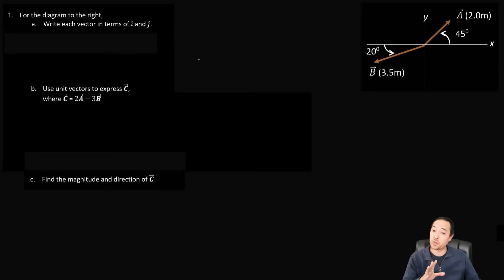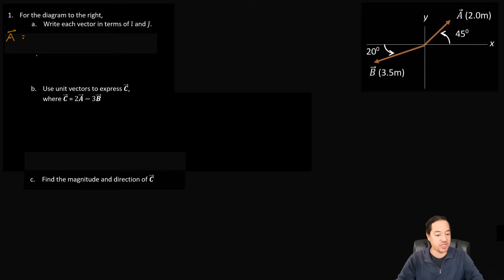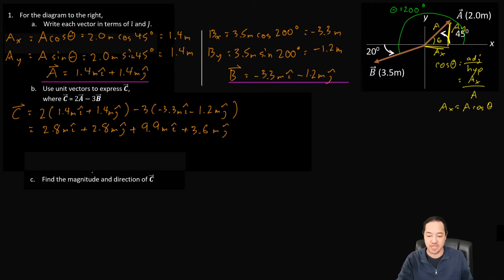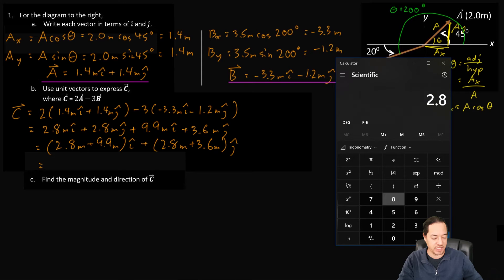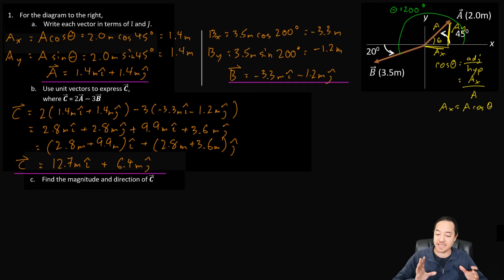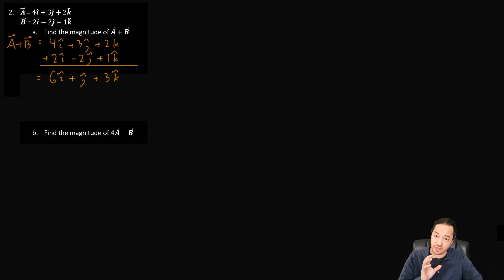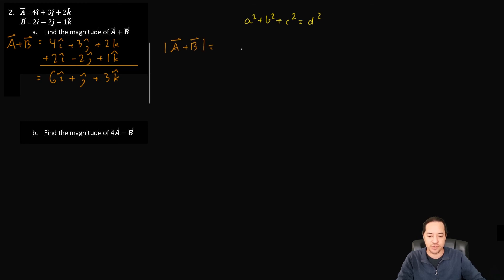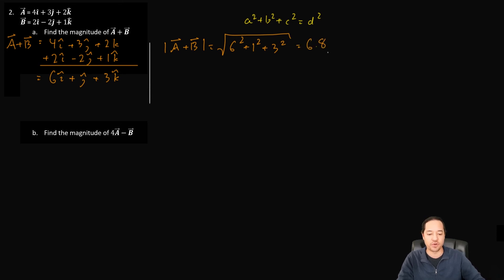1.9x - Unit Vectors Exercises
We solve several exercises involving unit vectors. This includes writing down vectors as a sum of unit vectors derived from original vector magnitude and direction. We then perform addition using this unit vector form. We also perform vector addition of 3 dimensional vectors.

00:00 Question 1
10:01 Question 2